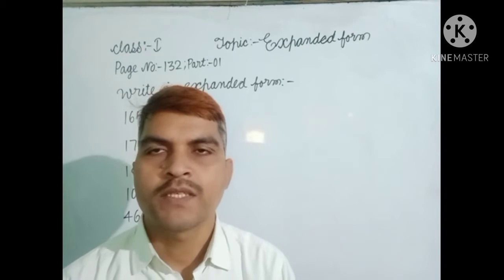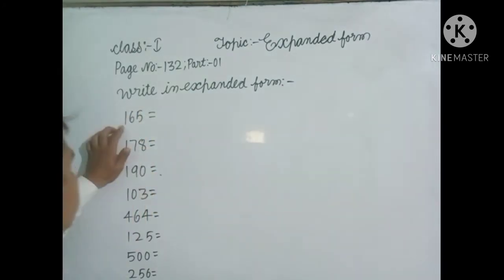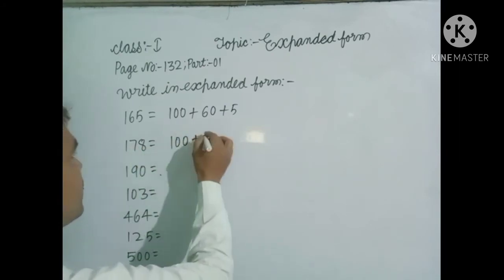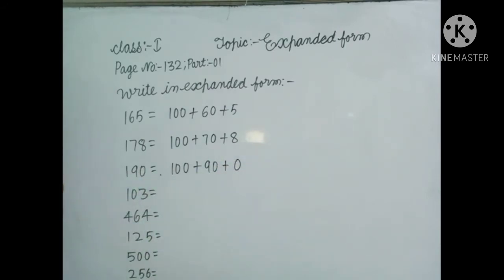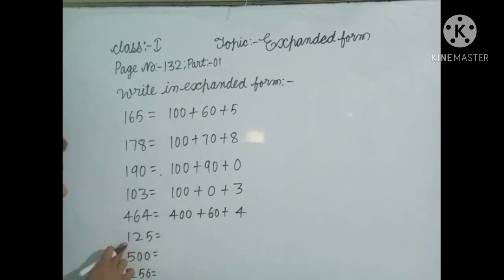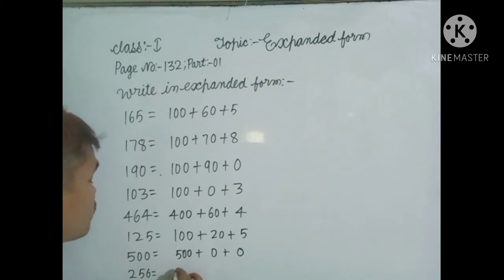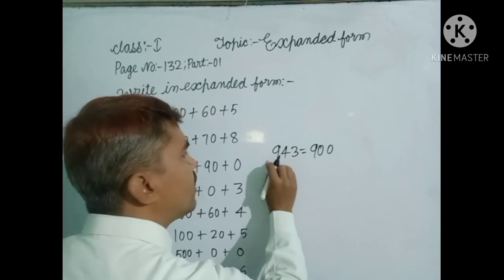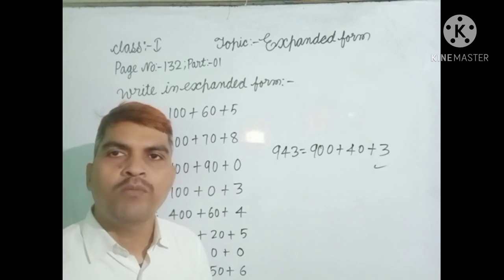Class:-I, Topic:-Expanded form, Page No:-132.